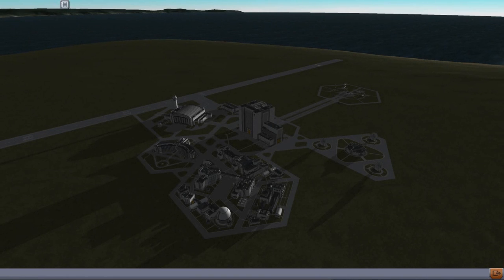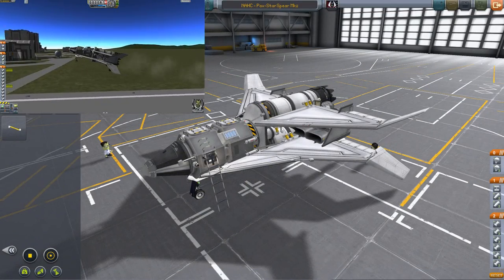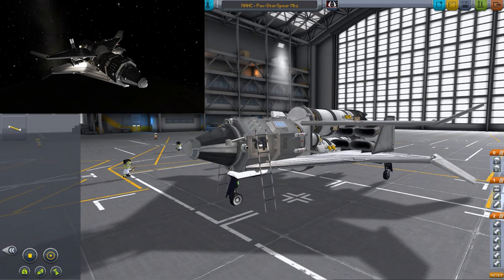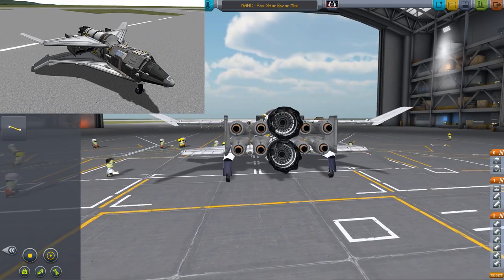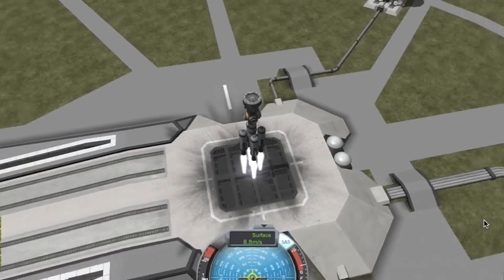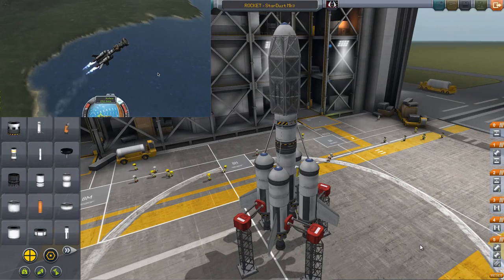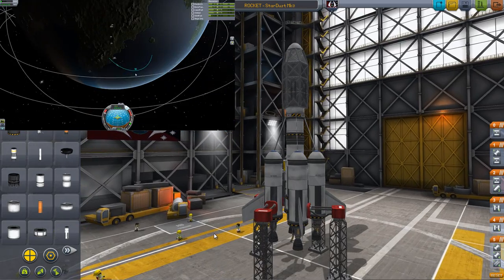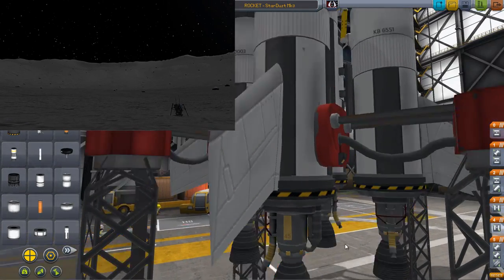*VERY OLD VIDEO* KSP V.23 -Vid#63-Quick Vid. No Mods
Hello everyone! This is just going to be a quick video, something new I'm testing out to see if its worth doing more videos like this one in the future. In this video ill show you a SSTO that I'm working on and make a shout out to Vicious Pig for a job well done on a rocket design :) Thank you all for watching and please enjoy!

*OLD VIDEO*